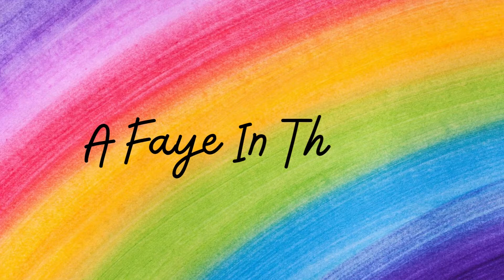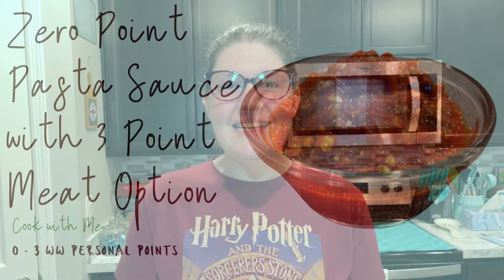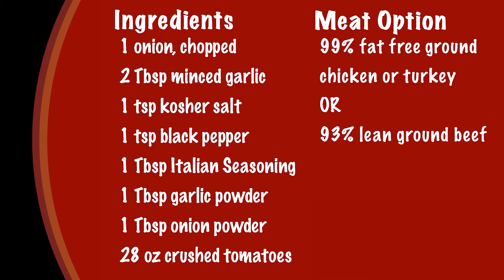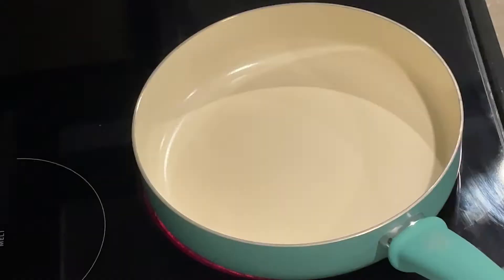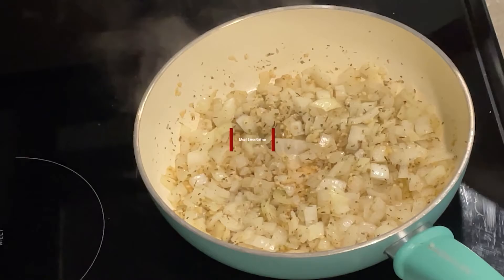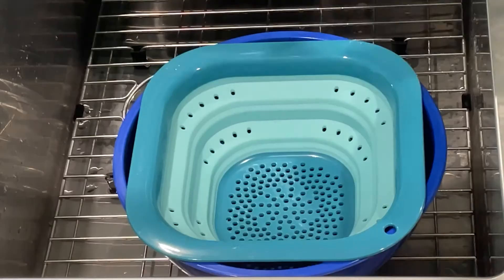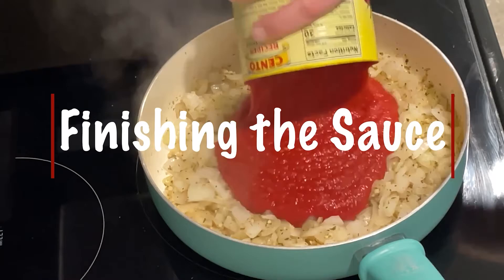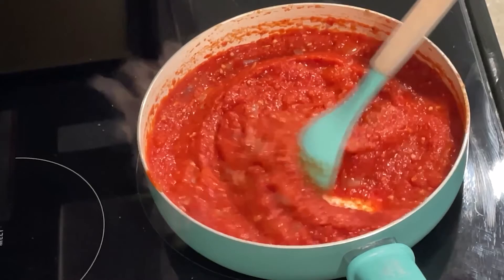ZERO POINT PASTA SAUCE 🍝 | What I Eat To Lose Weight on WW (Weight Watchers)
This is my go-to pasta sauce and is Zero Points on WW Personal Points. It is so easy to make and perfect for pizza, lasagna, and any baked pasta dish! You can even add ground meat, if you’d like, for minimal points per serving. The great thing about this sauce is that there is no added sugar and you can make it your own by adding any veggies you want and it should still be Zero Points!

You can even use these links to open the recipe and see your WW Personal Points!

ZERO POINT PASTA SAUCE
(WITH 3 POINT MEAT OPTION)
Makes 8 Servings
Each serving is 0 WW PP
Note: Using 93% lean ground beef makes each serving approximately 3 WW PP

INGREDIENTS:
- 1 chopped onion
- 2 Tbsp minced garlic
- 1 tsp kosher salt
- 1 tsp black pepper
- 1 Tbsp Italian seasoning
- 1 Tbsp garlic powder
- 1 Tbsp onion powder
- 28 oz canned crushed tomatoes

MEAT OPTION:
- 99% fat free ground chicken or turkey OR
- 93% lean ground beef

DIRECTIONS:
1. Heat nonstick spray in a skillet over medium heat. Add chopped onion, garlic, and seasonings. Cook until the onions are translucent, stirring frequently.
2. If making a meat sauce, add in the ground meat to the onion mixture now. Break it up with a spoon and continue stirring often until it is cooked through. Drain off any fat or liquid and return to the stovetop in the same pan.
3. Both sauces are the same from here on out. Add the crushed tomatoes to the contents of the pan and stir frequently. Turn to a simmer until the sauce is thickened to your liking.

NOTE: You can make this sauce ahead of time and store in an airtight container in the refrigerator for up to a week or in the freezer for up to a month. Use this sauce for lasagna, baked ziti, stuffed shells, or pizza! Make this sauce your own by adding different meats or veggies and enjoy!

TIMESTAMPS

0:00 - Welcome! We're making Zero Point Pasta Sauce w/ a 3 Point Meat Option today!
0:56 - Ingredients
1:21 - Prepare the Sauce Base
1:36 - Meat Sauce Option
1:55 - Finishing the Sauce
2:10 - Notes
2:33 - Comment, Like, & Subscribe!

SAUTÉ PAN:

BAMBOO SILICONE COOKING UTENSILS:

SQUISH COLLAPSIBLE COLANDER:

FREE MONTH OF WW:
Use this link to get a FREE month on WW!

The WW Logo, Weight Watchers, Points, ZeroPoint, Wellness that Works and PersonalPoints are trademarks of WW International, Inc. ©2022 WW International, Inc. Please visit the official WW website for more information